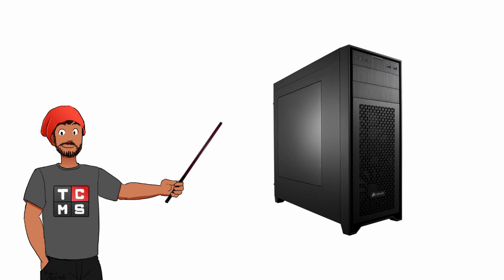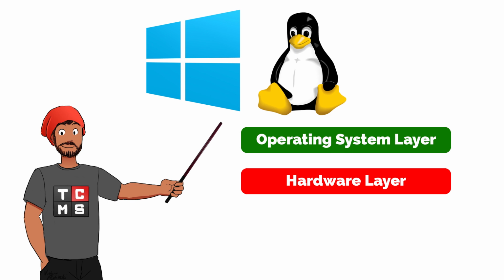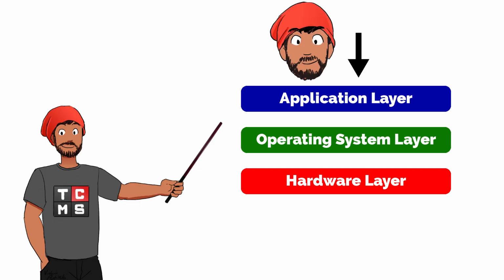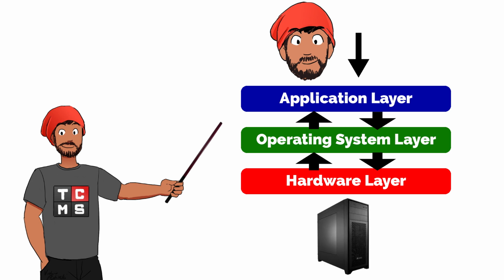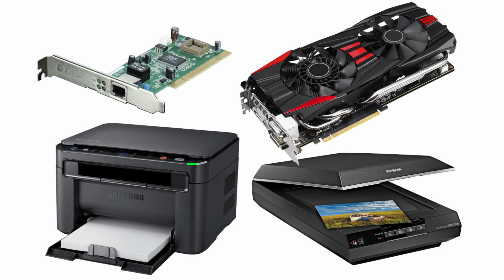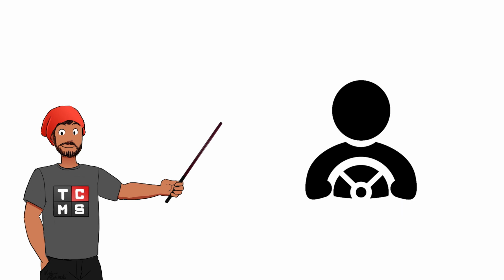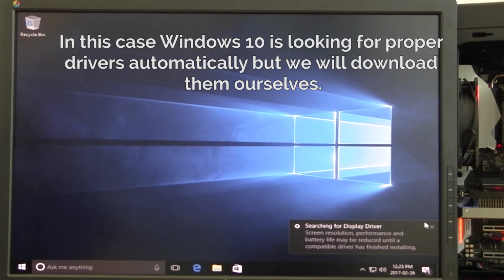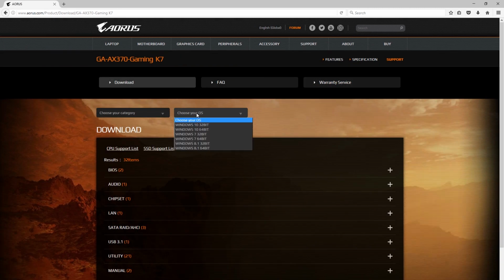What is a device driver and what does it do?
Why do we need additional software after installing new peripherals or computer parts? Find out soon!